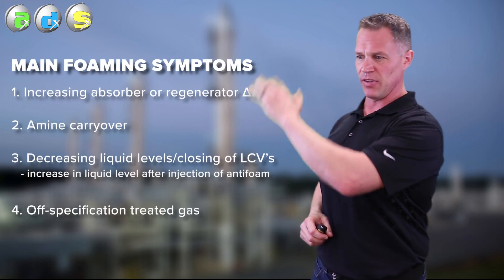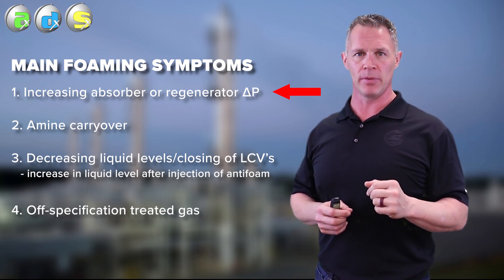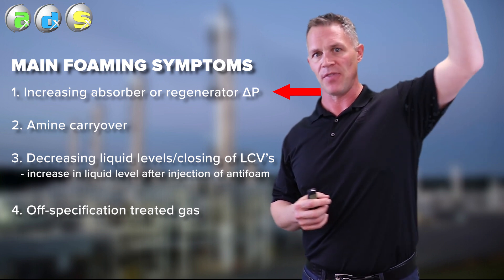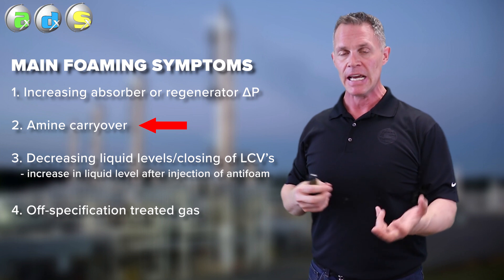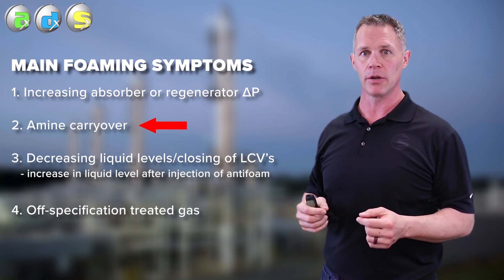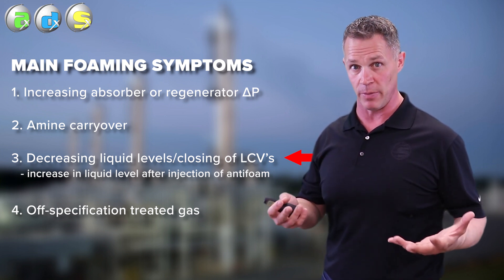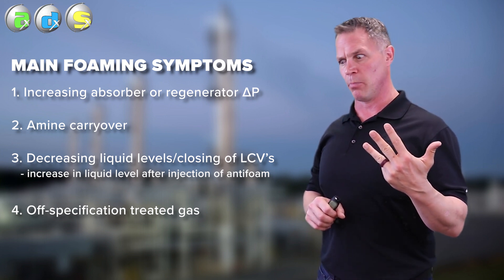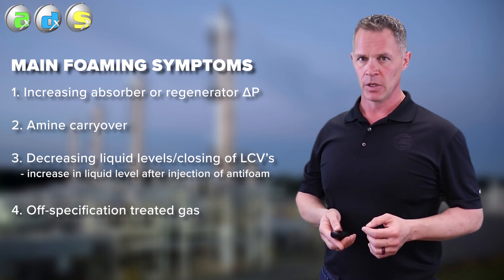Troubleshooting Foaming in an Amine Plant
How to use trend data from your DCS screen to begin the foaming troubleshooting process. Amine foaming is very common, figuring out the root cause is crucial!